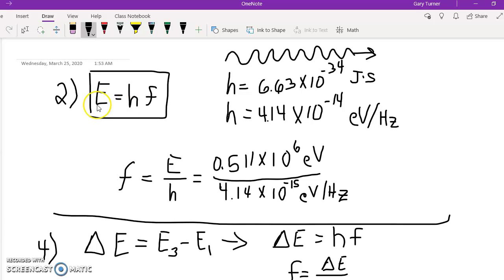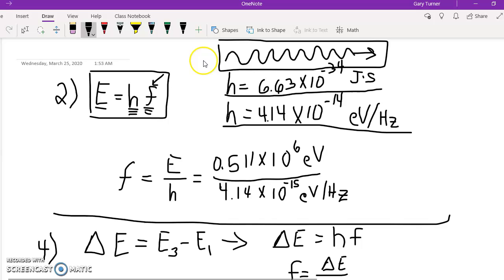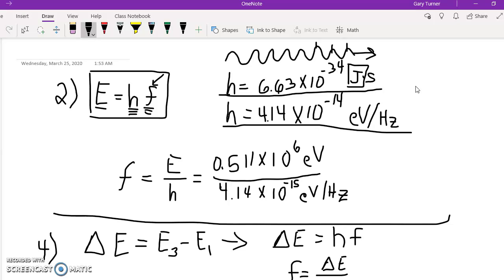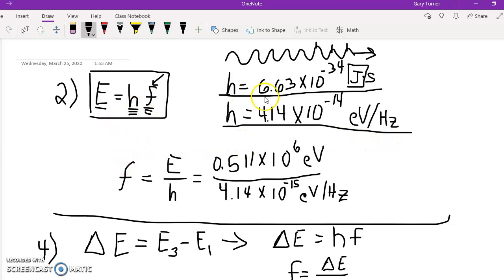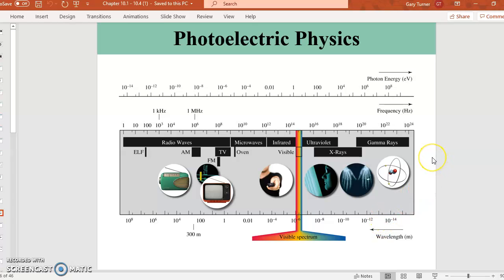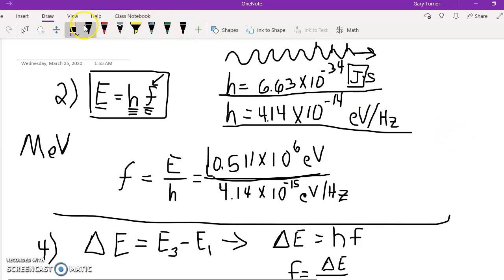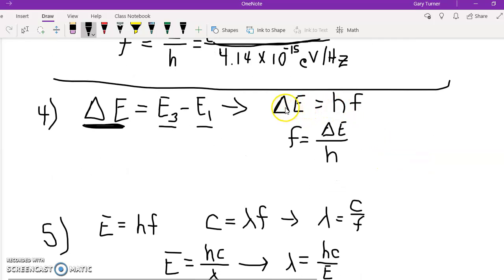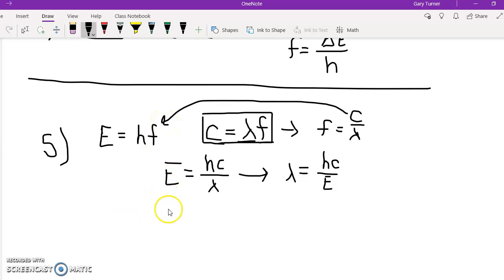152 Chapter 10 Homework Help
Homework help for Chapter 10 for PHY 152.